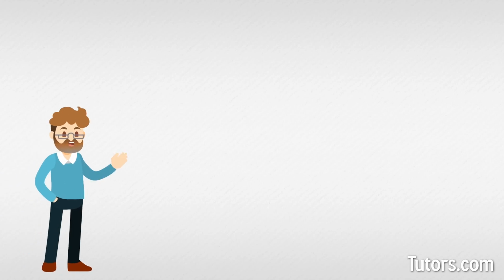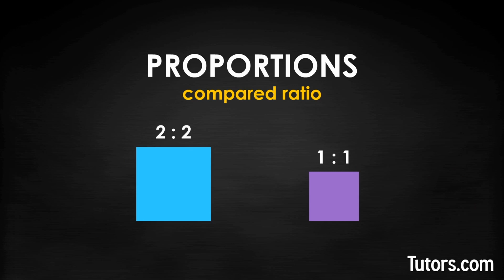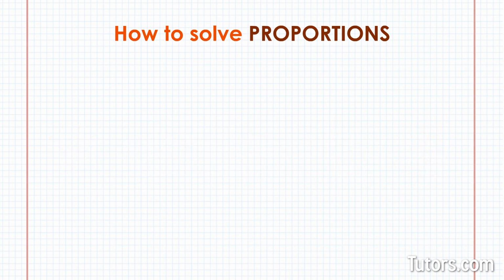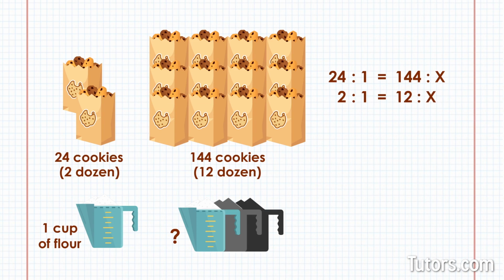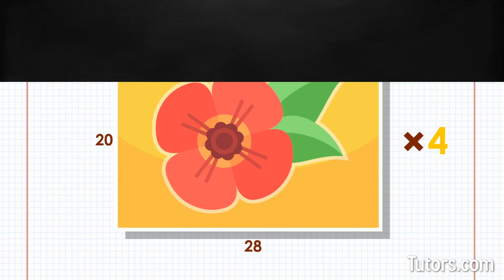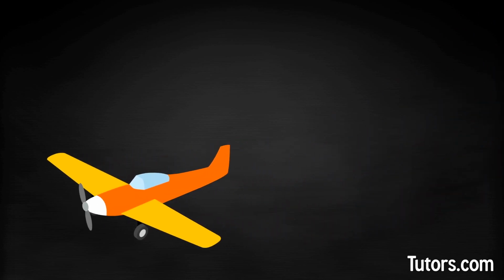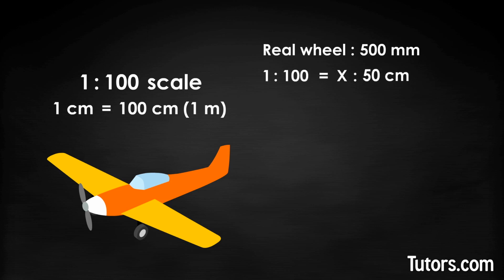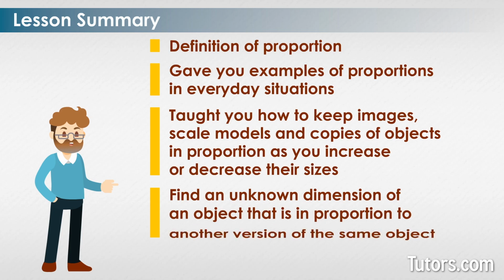How to Solve Proportions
Learn how to solve proportions. Easy step-by-step examples to solving proportions. Want to check out the video and lesson?